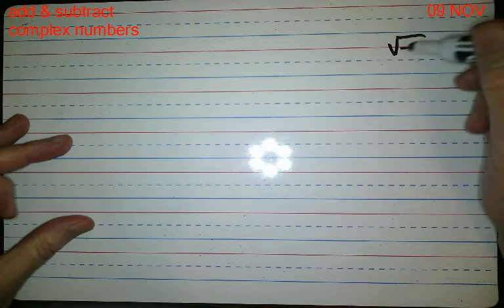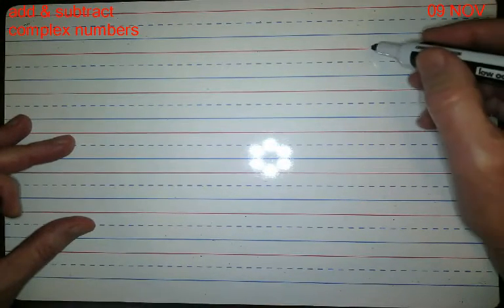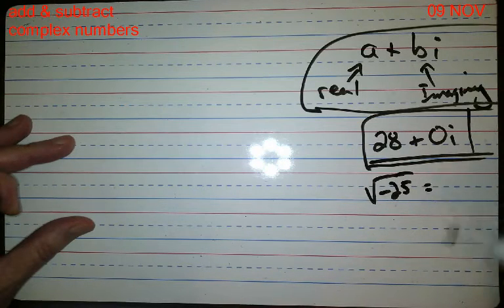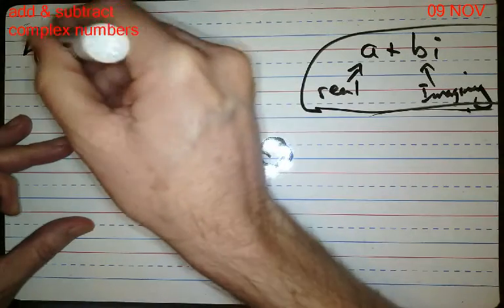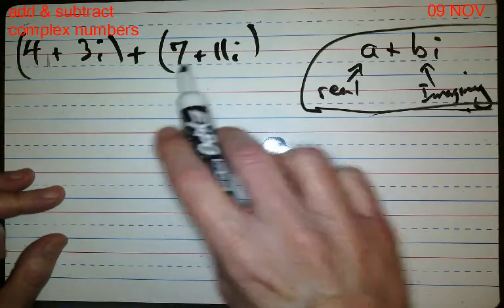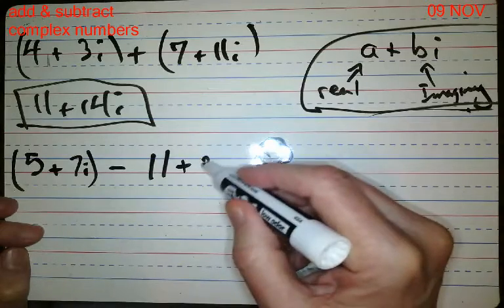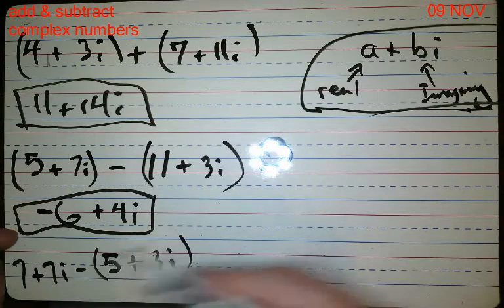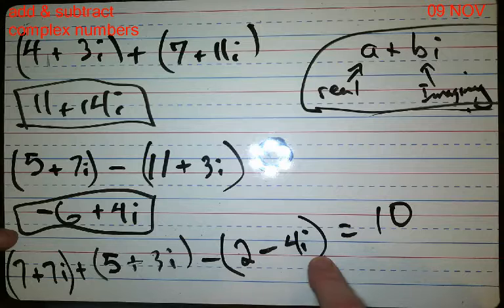CA 09NOV Add & subtract complex numbers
Add & subtract complex numbers